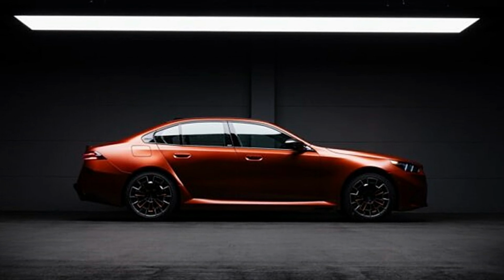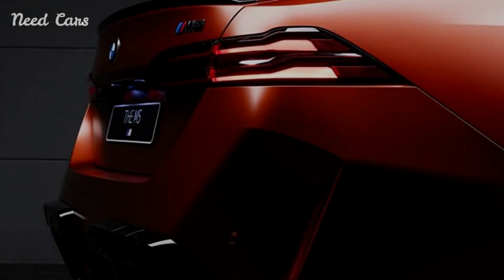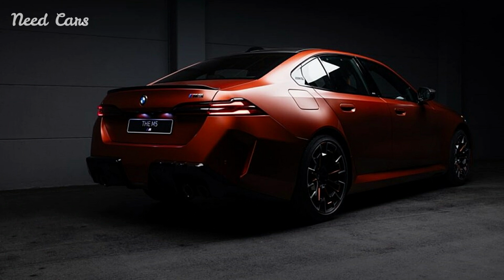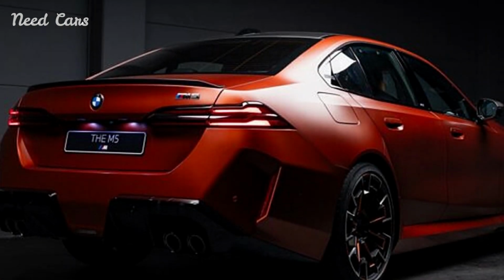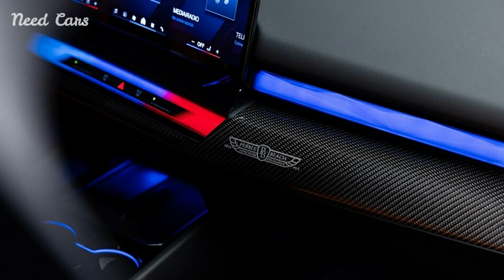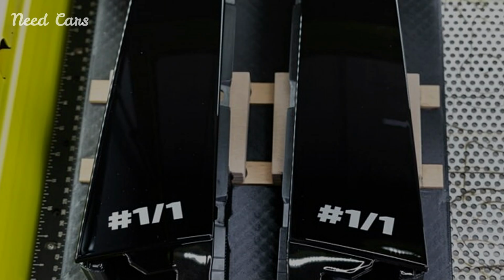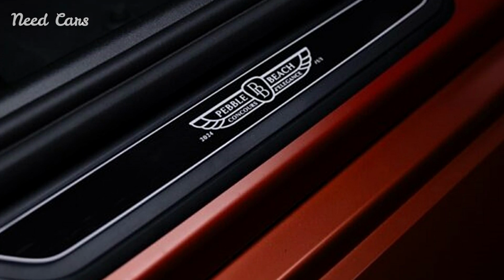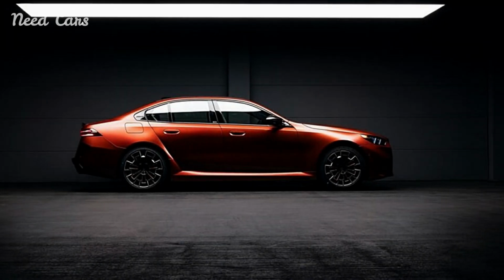BMW Unveils Striking Orange Pebble Beach One-Off to Tempt Enthusiasts Towards the New M5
Scratch And Swirl Remover Car
dashing car gps Navigation and instrument
Top On Sale Product Recommendations!;Smart RGB Pickup Lights LED 3D Ambient Lamp Sound Control Music Rhythm Lights Air Freshener
Summer Cool Air Seat Cushion

BMW has taken the automotive world by storm with the unveiling of a vibrant, one-off M5 at Pebble Beach. This special edition, drenched in a unique orange hue, aims to captivate enthusiasts and draw attention to the forthcoming M5 model. The distinctive color, paired with a host of custom features, showcases BMW's commitment to blending performance with eye-catching aesthetics.

Under the hood, this one-off M5 boasts the same powerhouse as the upcoming model, featuring a twin-turbocharged V8 engine that delivers exhilarating performance. BMW has fine-tuned the engine to provide a seamless blend of power and efficiency, ensuring that the new M5 remains at the forefront of the high-performance sedan market.

The exterior design of this special M5 is a testament to BMW's dedication to innovation and style. The bold orange paint is complemented by carbon fiber accents, including the roof, mirrors, and rear spoiler. These elements not only enhance the car's visual appeal but also contribute to its aerodynamic efficiency. The aggressive stance is further emphasized by 20-inch forged wheels, which are finished in a contrasting black, adding to the overall dynamic look.

Inside, the one-off M5 continues to impress with a luxurious and technologically advanced cabin. Premium materials such as Merino leather and Alcantara upholstery are used throughout, providing a sense of opulence and comfort. The bespoke interior features unique stitching patterns and color schemes that echo the exterior's boldness. Cutting-edge technology is also abundant, with a fully digital instrument cluster, a large infotainment screen, and advanced driver assistance systems.

BMW has equipped this special M5 with its latest driving dynamics technology to ensure an exhilarating driving experience. The car features an adaptive suspension system, active rear-wheel steering, and a sophisticated all-wheel-drive setup. These technologies work in harmony to provide exceptional handling and stability, making the M5 a joy to drive on both road and track.

The unveiling of this one-off M5 at Pebble Beach is part of BMW's broader strategy to generate excitement and anticipation for the new M5 model. By showcasing this striking example, BMW aims to highlight the customization possibilities and the level of personalization that buyers can expect. The special edition serves as a rolling testament to BMW's engineering prowess and design excellence, reinforcing the brand's position as a leader in the luxury performance segment.

Enthusiasts and potential buyers are eagerly awaiting the launch of the new M5, which promises to set new benchmarks in the high-performance sedan category. With its potent engine, advanced technology, and captivating design, the new M5 is poised to continue BMW's legacy of producing iconic and thrilling driving machines. The one-off Pebble Beach edition serves as a tantalizing preview, giving a glimpse of the extraordinary potential that lies within the upcoming M5.